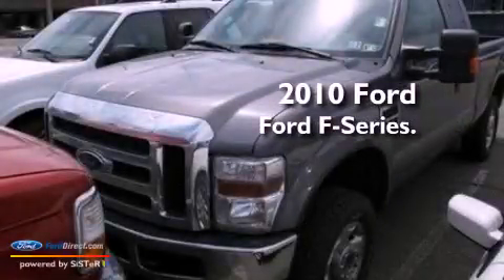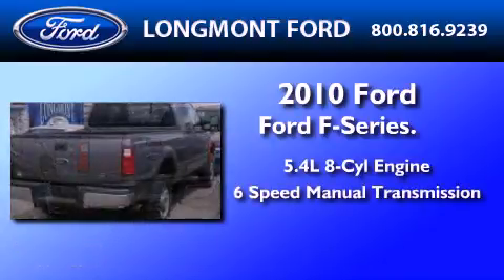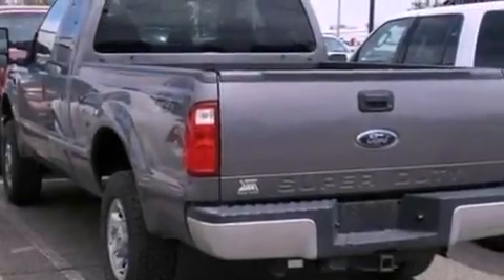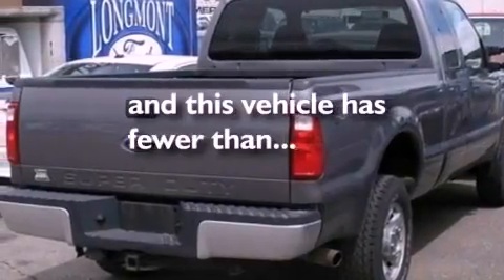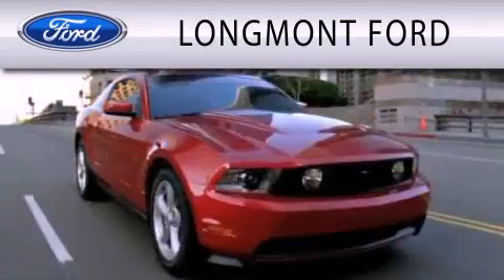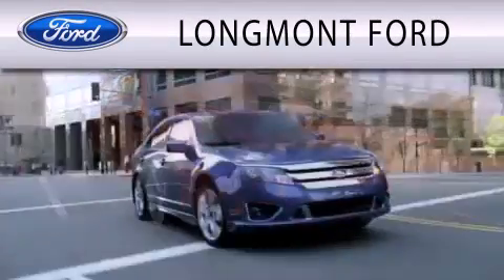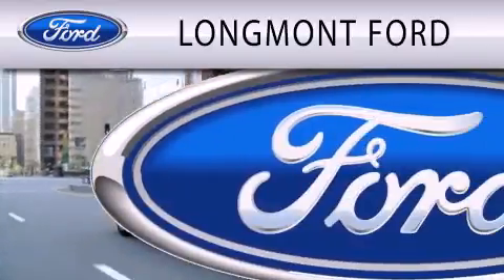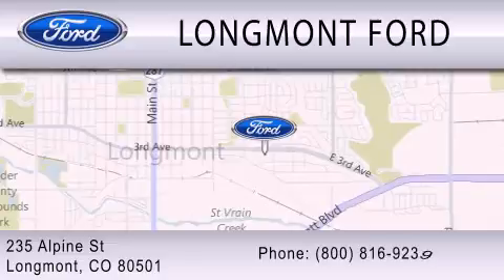2010 Ford F-Series Longmont CO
Year : 2010
 Make : Ford
 Model : F-Series
 Engine : 5.4L V8 24V MPFI SOHC
 Trans . : 6-SPEED MANUAL
 Exterior : STERLING GRAY METALLIC
 Miles : 25,950
 Interior : MEDIUM STONE
 Stock : B16150